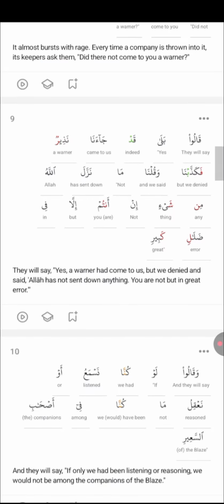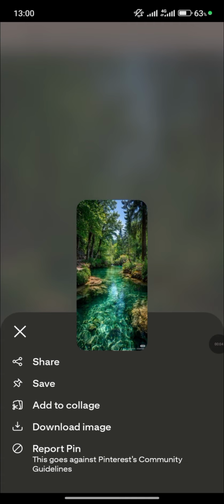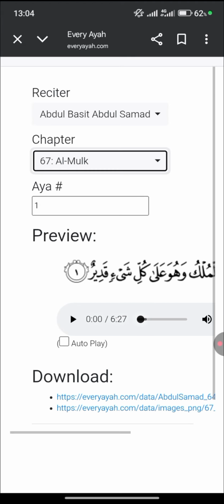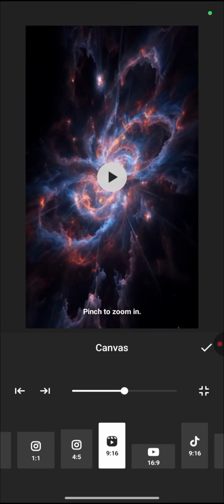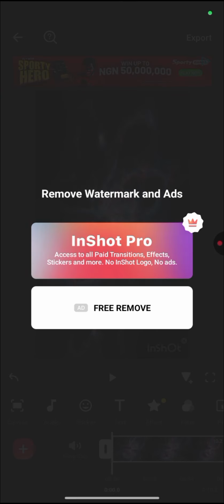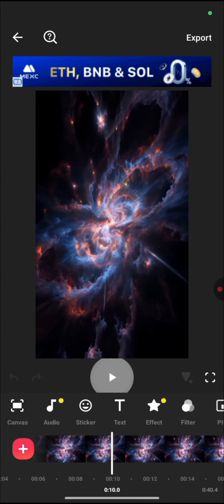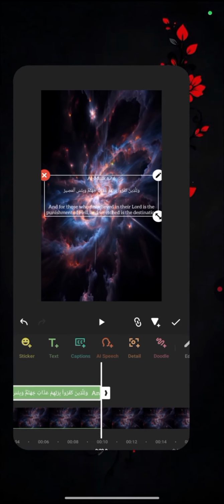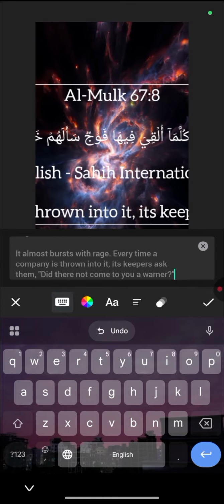How to create a simple Qur'an video with your phone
Turn your phone into a da'wah tool with me